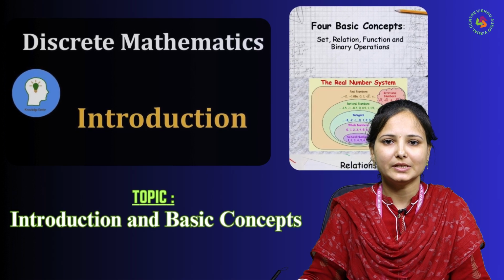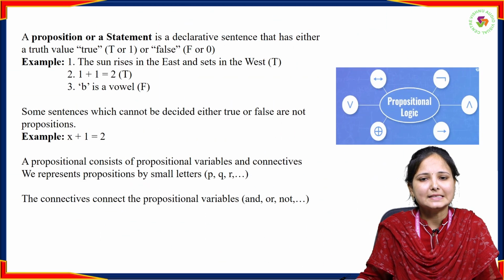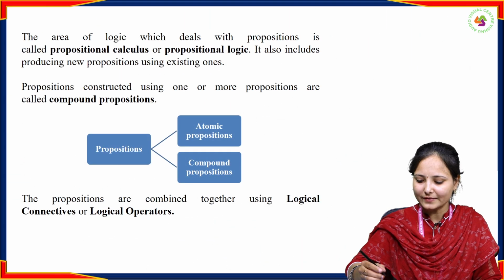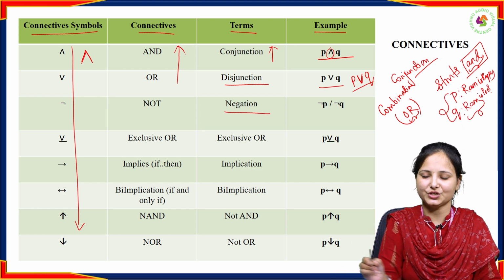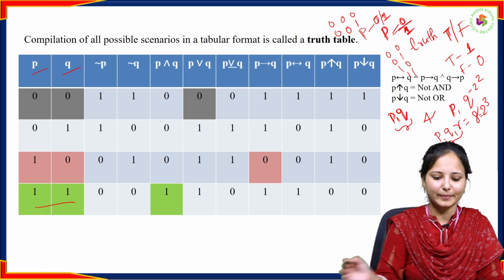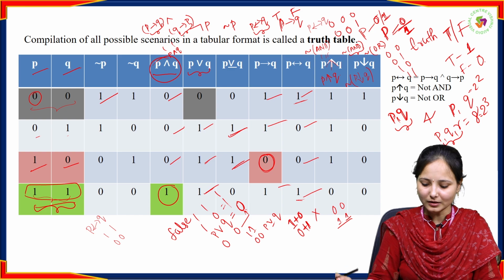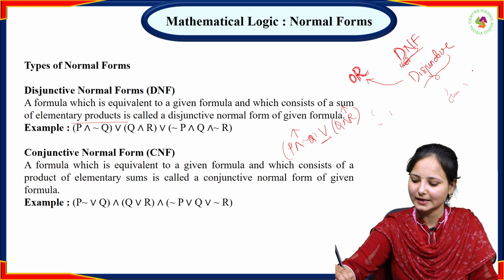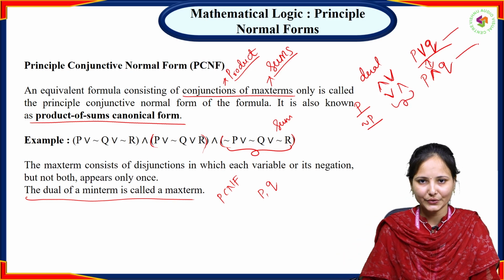Introduction to Discrete Mathematics by Ms. B Divya